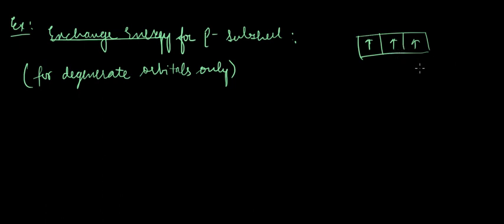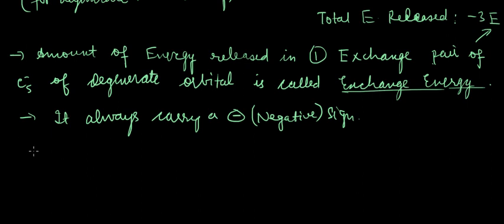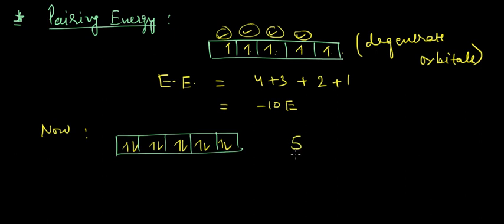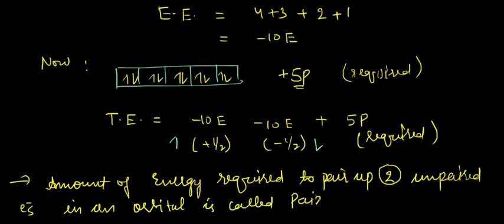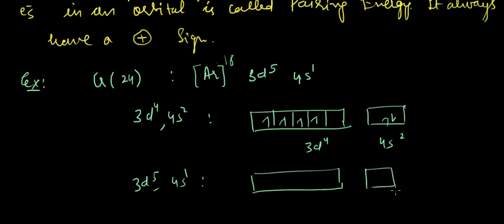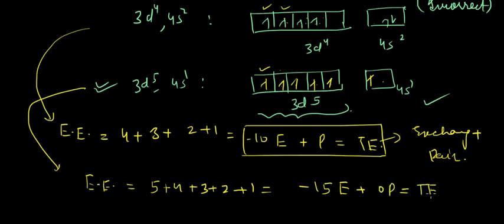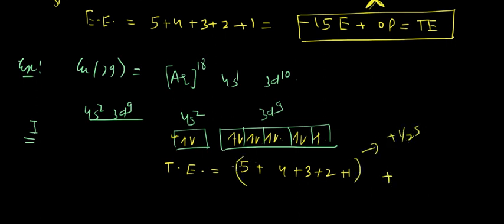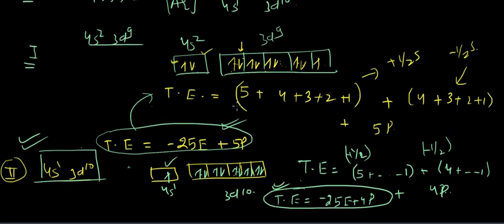91. Exchange And Pairing Energy